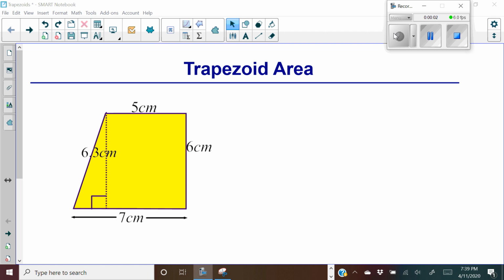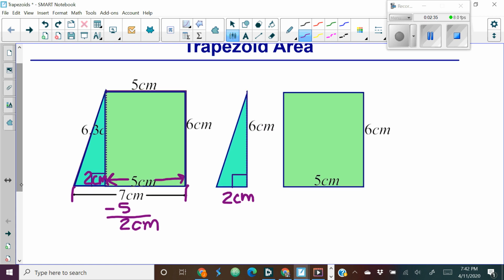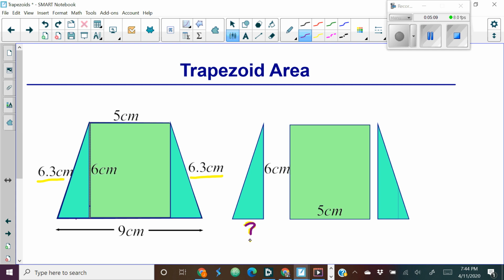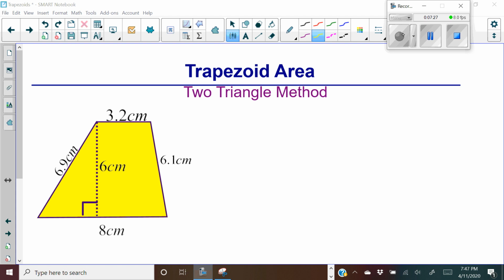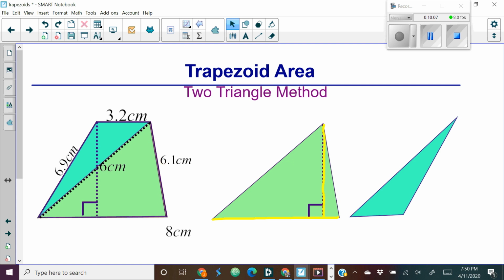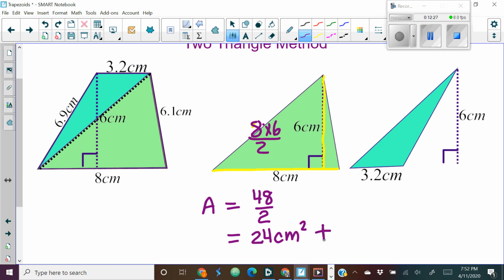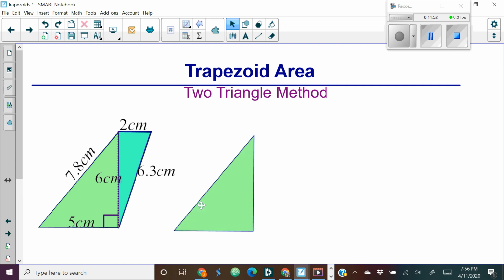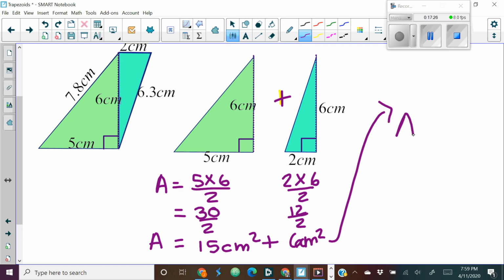Trapezoid Area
This video uses composite shapes to find the area of 4 different trapezoids.